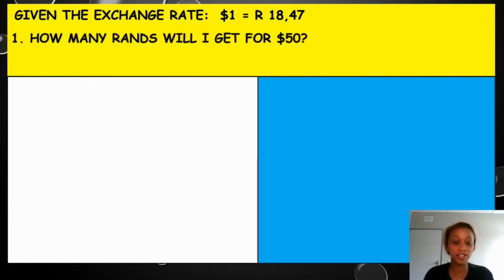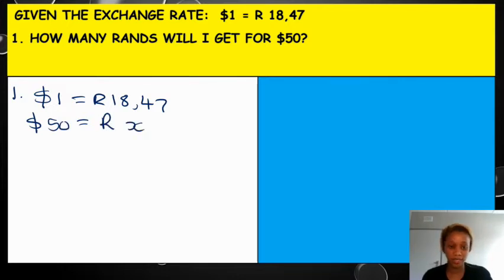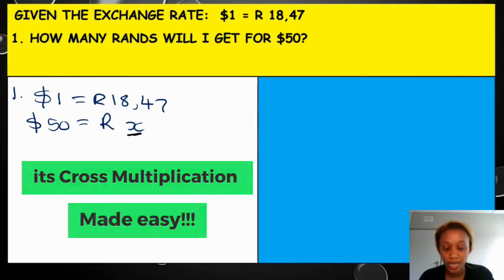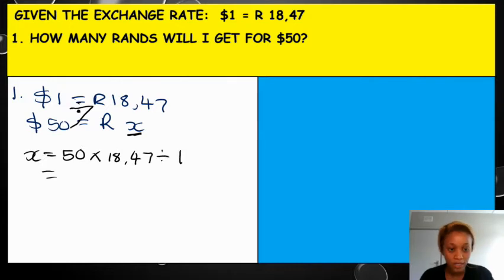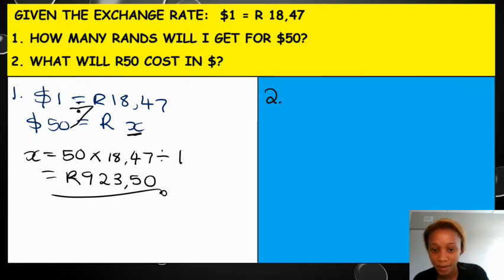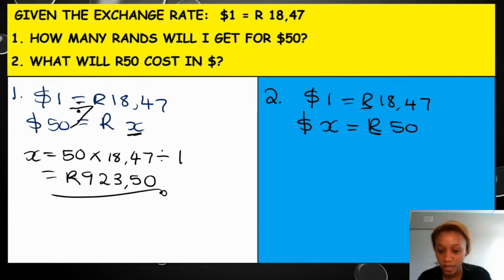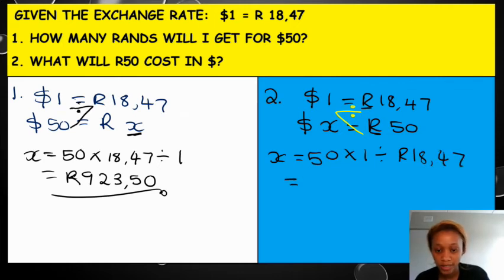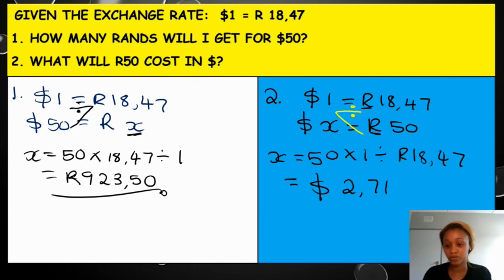Exchange rates | Mathematical Literacy and Grade 9 Mathematics | Easy method to use !!!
Hi Viewers

In this video I show you questions you can expect in a Test or Exam.

I would be glad to hear your comments, suggestions and questions.